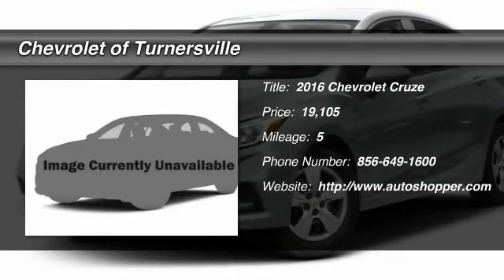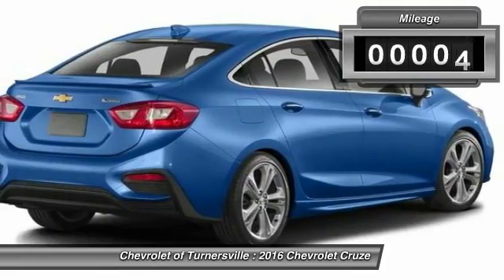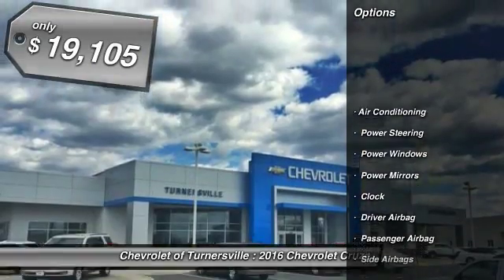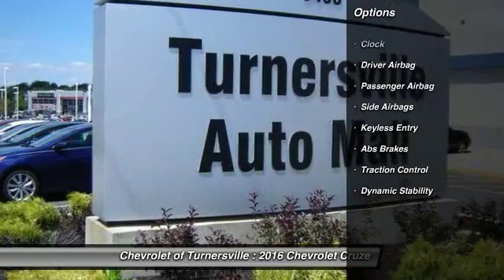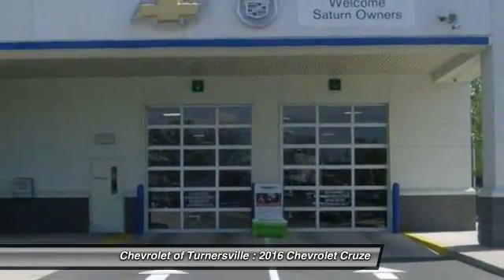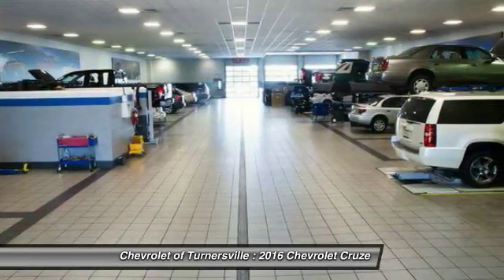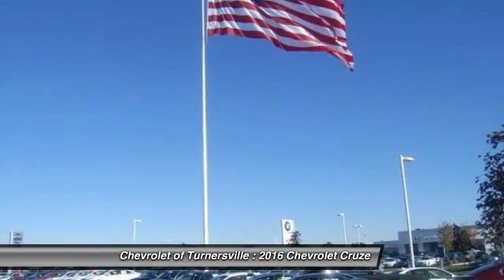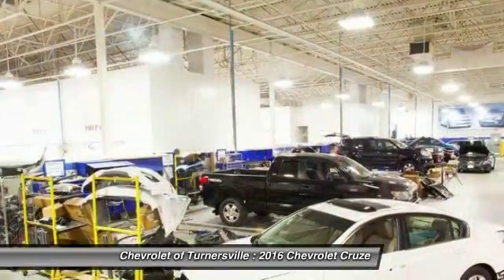2016 Chevrolet Cruze 4dr Sedan Automatic LS Turnersville NJ 08080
2016 Chevrolet Cruze 4dr Sedan Automatic LS